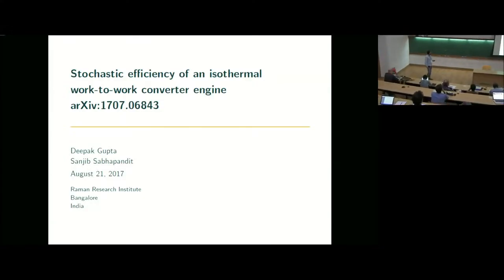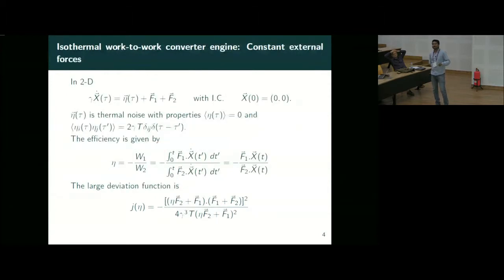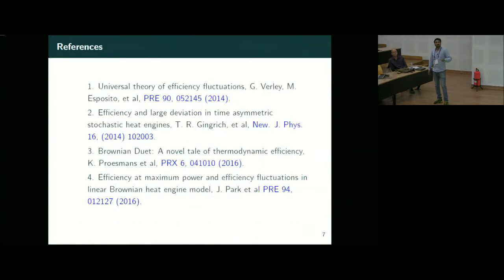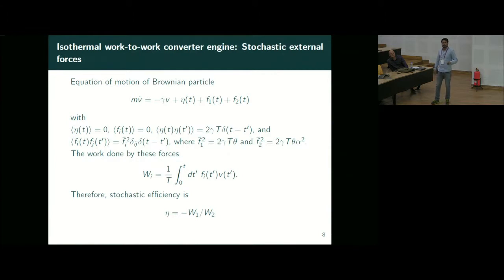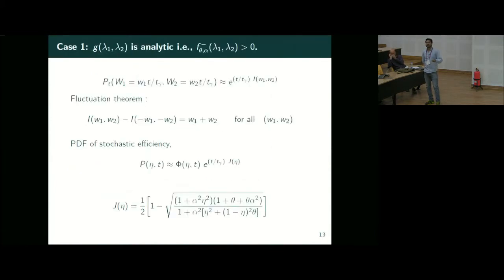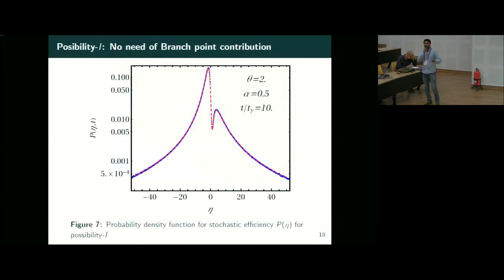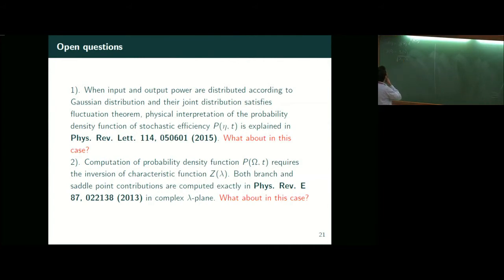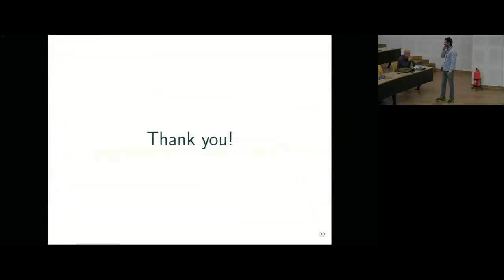Stochastic efficiency of an isothermal work-to-work converter engine by Deepak Gupta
0:00:00 Start
0:00:07 Stochastic efficiency of an isothermal work-to-work converter engine
0:00:27 Heat engine
0:01:42 Macroscopic engine
0:01:52 The unlikely Carnot efficiency, Verley et al, Nat. Comm. 2014
0:03:00 Isothermal work-to-work converter engine: Constant external forces
0:05:17 Probability density function for stochastic efficiency
0:05:47 References
0:07:31 Isothermal work-to-work converter engine: Stochastic external forces
0:08:42 Fokker-Planck equation
0:10:15 Analyticity of g(1, A2)
0:10:37 Case 1: g(λ1, λ2) is analytic i.e., .
0:11:33 Case 2: g(λ1, λ2) has singularities.
0:13:06 Figure 6: Modified phase diagram in (0.) plane.
0:13:28 Possibility-I: No need of Branch point contribution
0:13:39 Possibility-II
0:13:58 Figure 8: Probability density function for stochastic efficiency P()
0:14:21 Open questions
0:15:03 Figure 1: Large deviation function (LDF) for stochastic efficiency. ;
0:18:54 Thank you!
0:18:59 Q&A